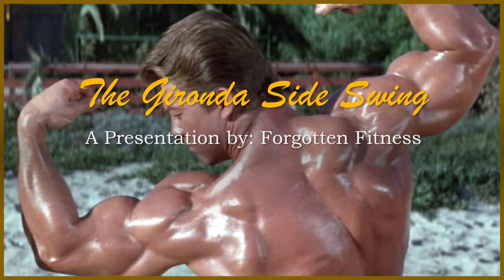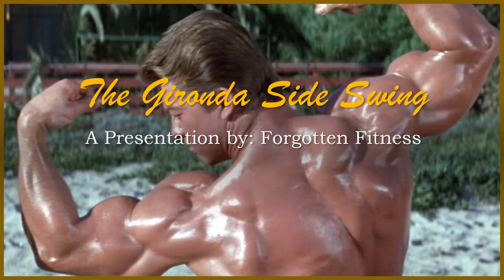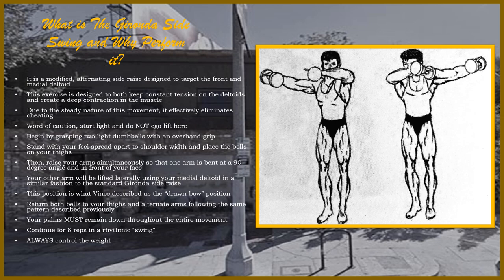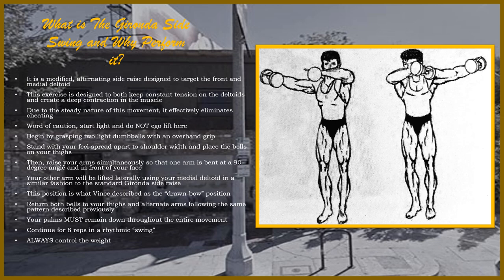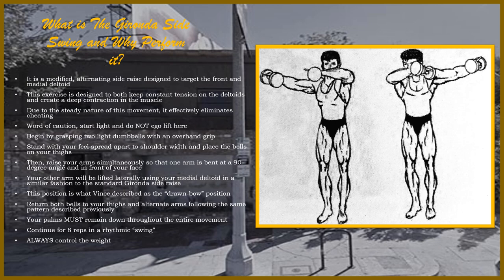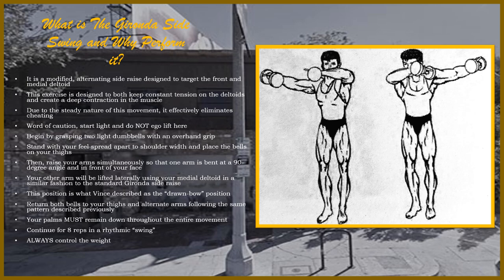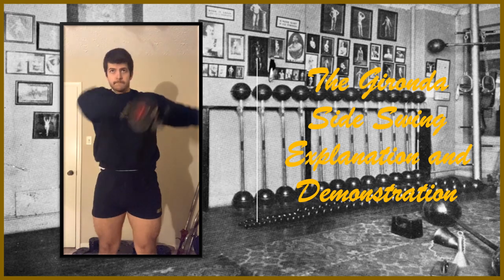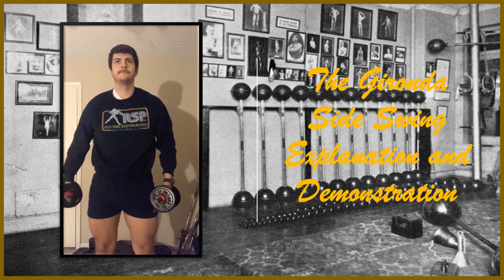Vince Gironda Side Swing: A REAL Forgotten Shoulder Stimulator!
In this video, I explain and demonstrate the Gironda Side Swing as used by Vince Gironda and his students to develop their incredible shoulders!

Learn about more Vince Gironda exercises here!